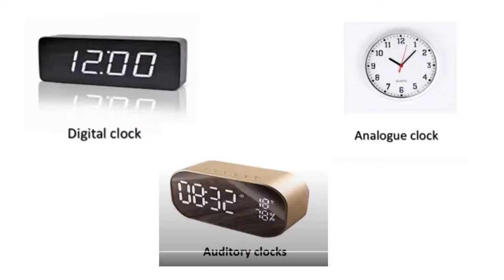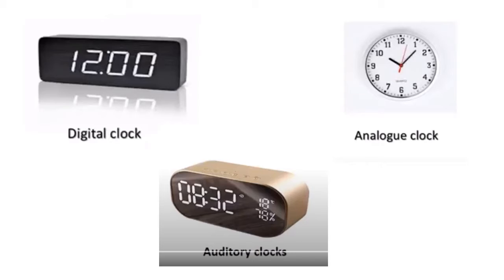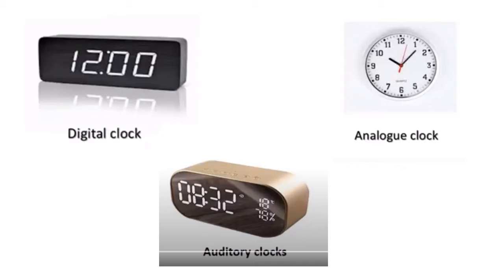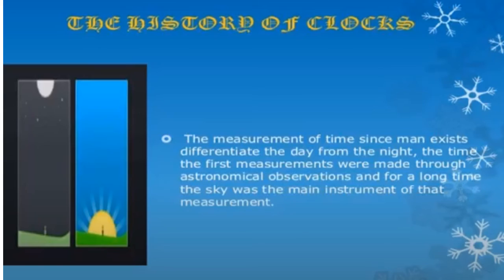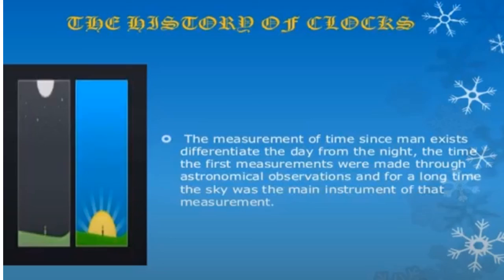Clocks and calendars (Introduction)